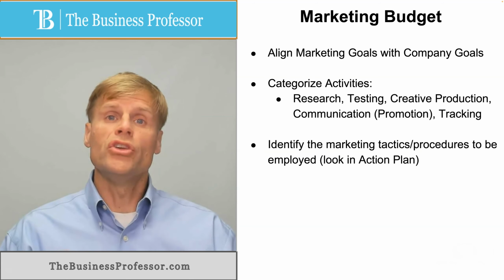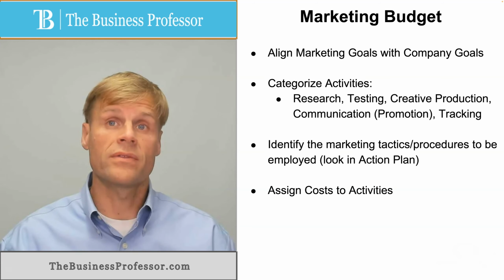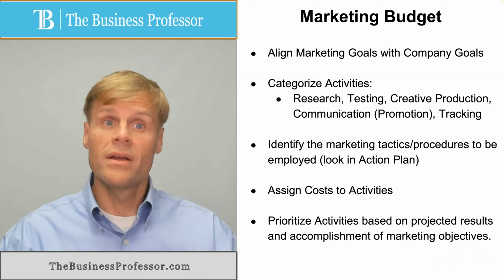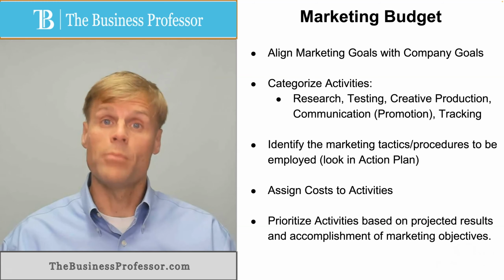Marketing Budget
How to create a marketing budget.